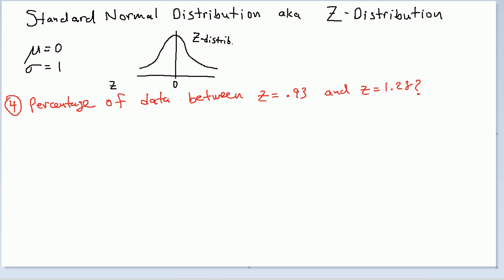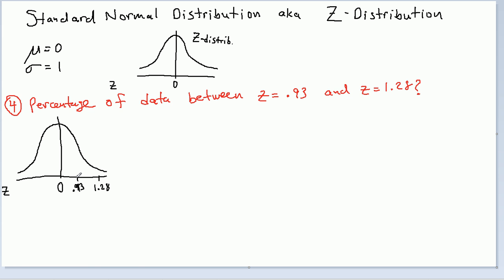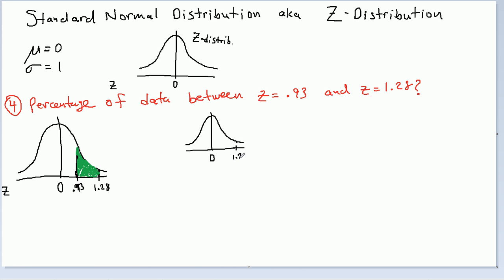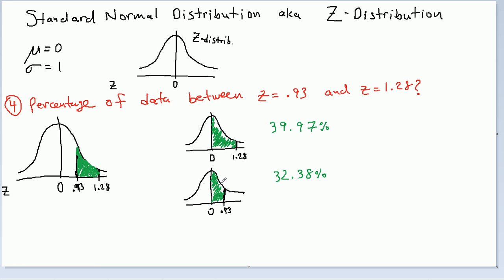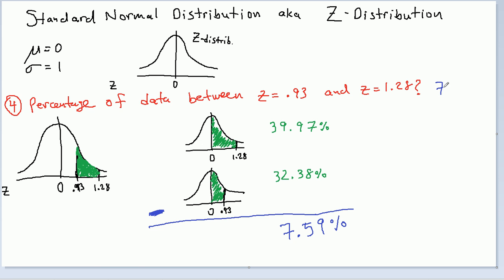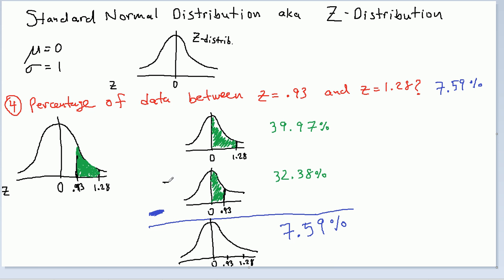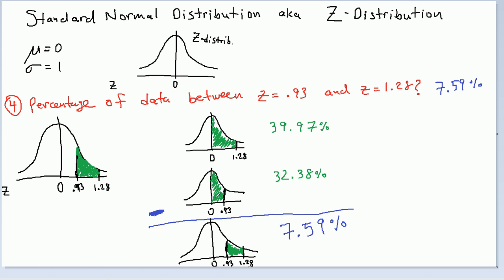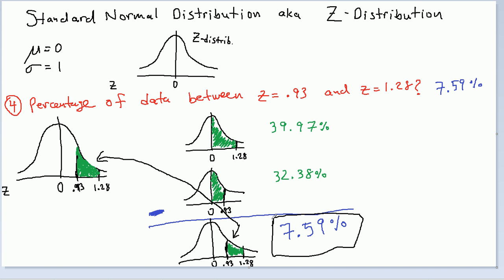Normal Distribution - Example 4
This is the fourth example in a series of videos where I introduce and work with the Normal Distribution through visual and conceptual aids. Along the way we will answer questions of percentage, probability, and so forth.